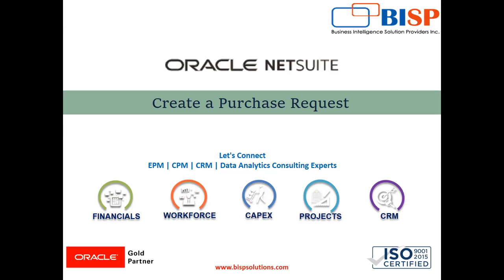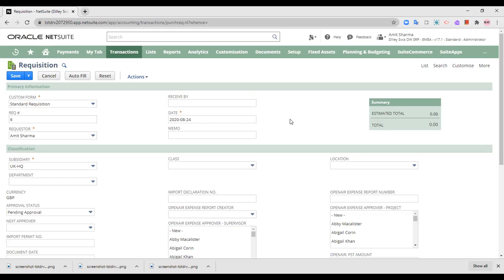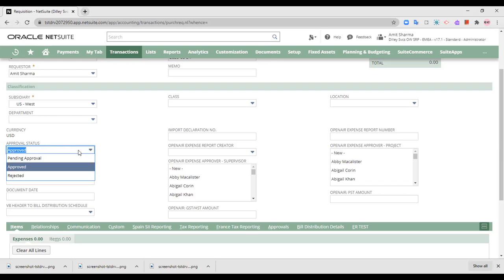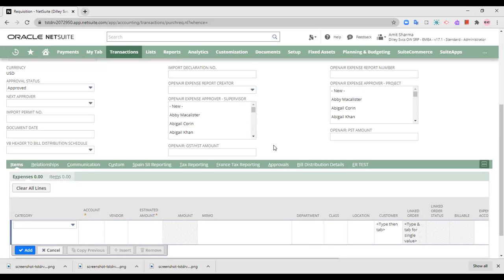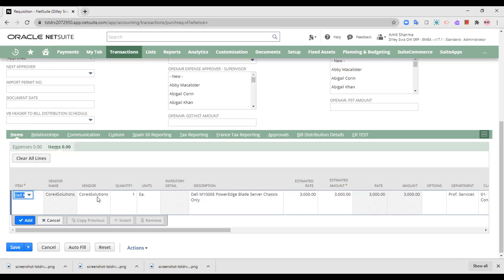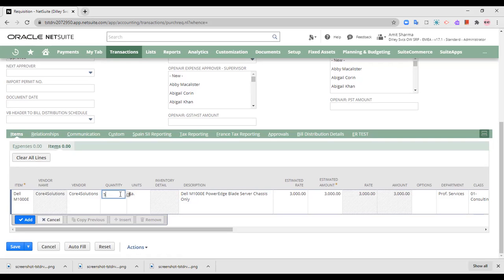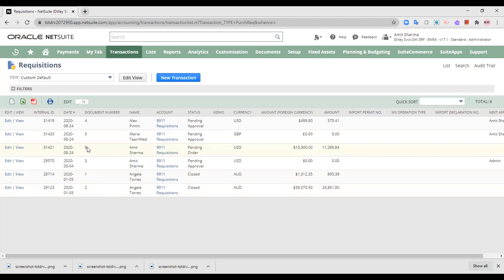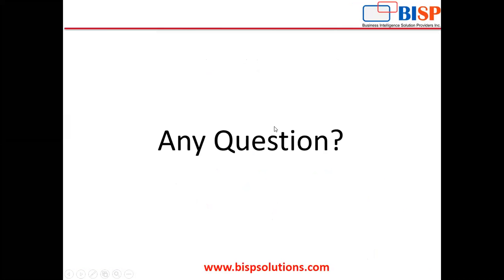NetSuite Create a Purchase Request | NetSuite Consulting | BISP NetSuite | NetSuite Tutorial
Purchase Request is a transaction generated by various employees of an organization to request Purchasing department to procure a particular quantity of a material or a service for a particular date. In this video, we will demonstrate NetSuite Create a Purchase Request.